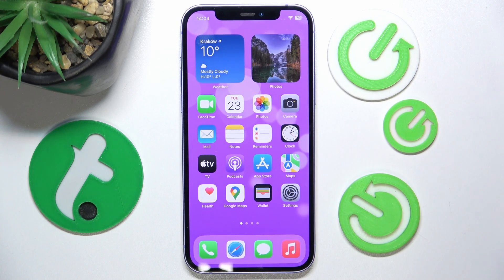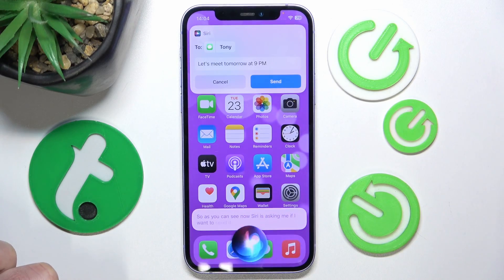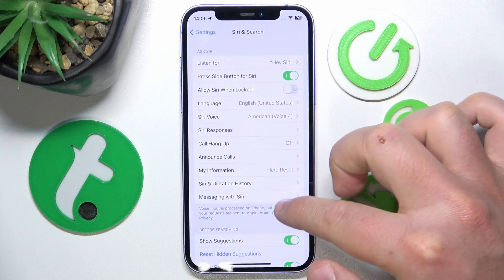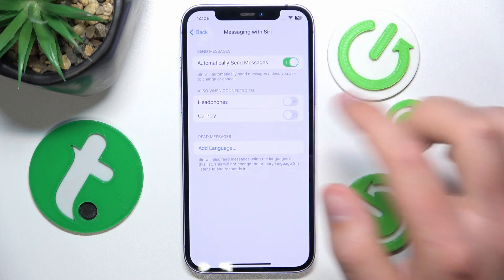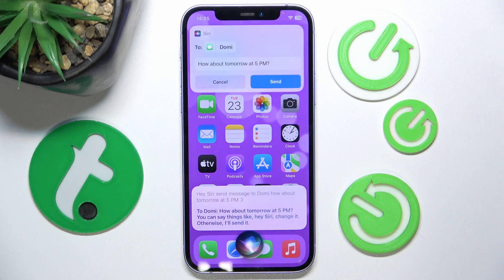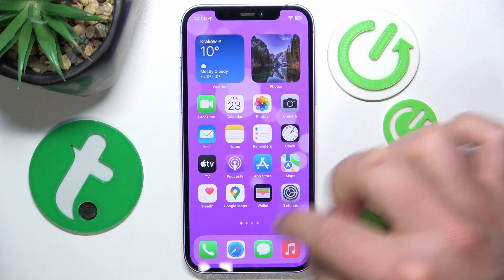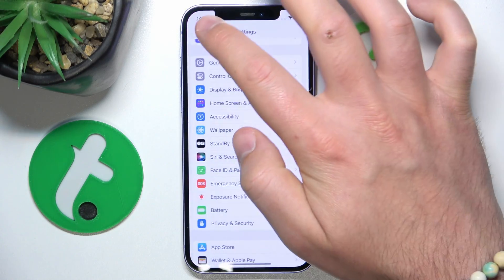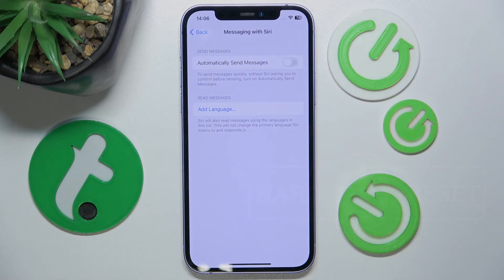How to Enable/Disable Automatically Send Messages With Siri & How it works on iPhone?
Find out more:
In this tutorial, you'll learn how to enable or disable the feature that allows Siri to automatically send messages on your iPhone, providing you with control over your messaging experience and privacy. When enabled, Siri can send messages without requiring confirmation, which can be convenient but may also lead to unintended messages being sent. Follow our step-by-step guide to adjust Siri settings and understand how this feature works on your iPhone.

What does it mean for Siri to automatically send messages on an iPhone, and why might someone want to enable or disable this feature?
Can you explain how the process of automatically sending messages with Siri works?
How can users enable or disable the option for Siri to automatically send messages on their iPhone?
Are there any specific commands or triggers that activate the automatic message sending feature with Siri?
What happens after Siri automatically sends a message? Is there a confirmation or review process?